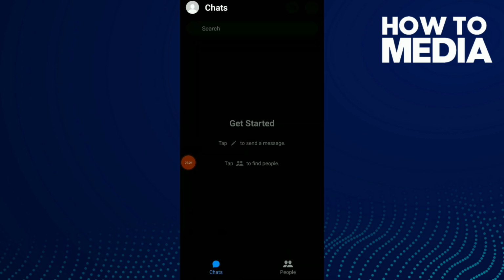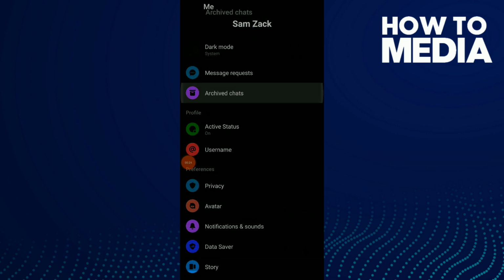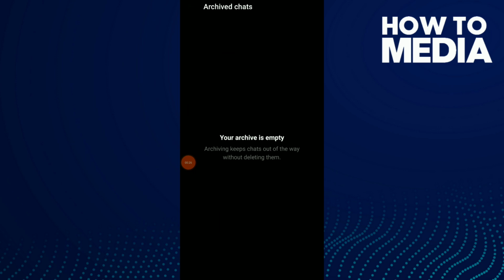How To Find Your Archived Chat On Facebook Messanger App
My idols on YouTube:
Mike Vestil
Ali Abdaal
biaheza
Kevin David
Incognito Money
Sara Finance
Everyday Money
Channel Makers
Vidiq
SuperHumans Life